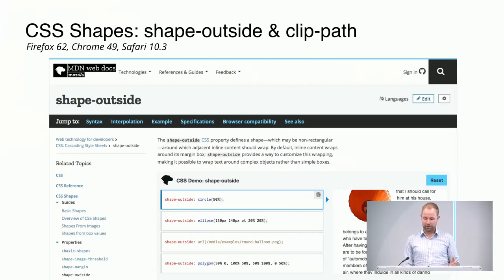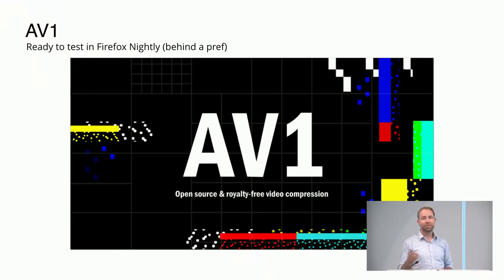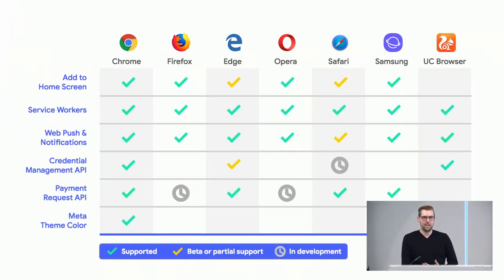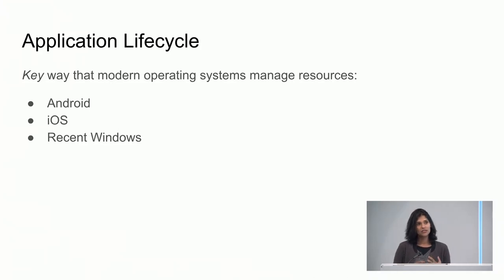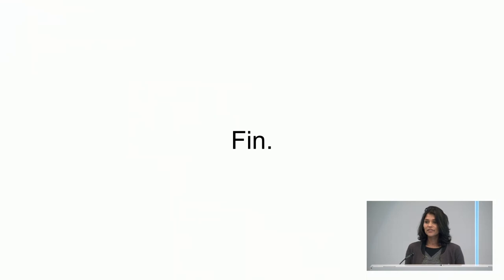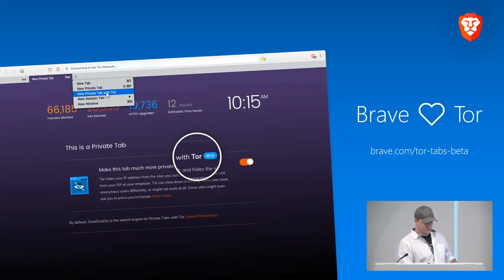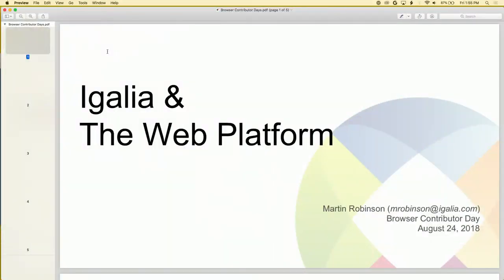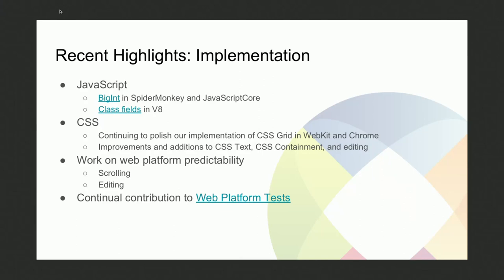Browser Contributor Days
Co-hosted with Addy Osmani (Google Chrome), Tracy Lee (Google Developer Expert), and Jay Phelps (Google Developer Expert)

Chrome
Edge
Firefox
Brave
Opera
Samsung
Igalia - Webkit

Browser vendors are dedicated to helping improve developer experiences. For the first time, Chrome, Edge, Firefox, Brave, and others gather together to talk about this specific topic in hopes of creating a more open web where developers can become more involved in the standards process.

Browser representatives will meet to discuss topics such as browser standards, upcoming releases, recent milestones, and community initiatives.

The agenda of the day will include questions like:

What’s missing from the platform? Share your thoughts around what could be improved with browsers around speed, capabilities, security, APIs.

In addition to the day, hear updates from top browser vendors, project authors, and engineers.

Join us! This event is open to all developers interested. Engage through the community live chat, and in-depth browser discussions.